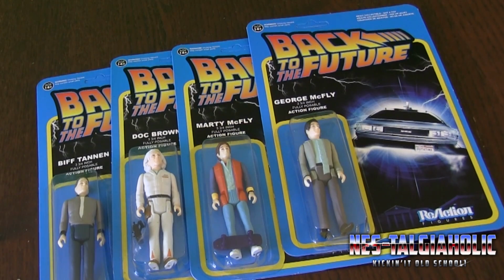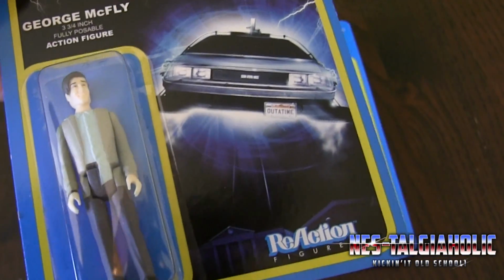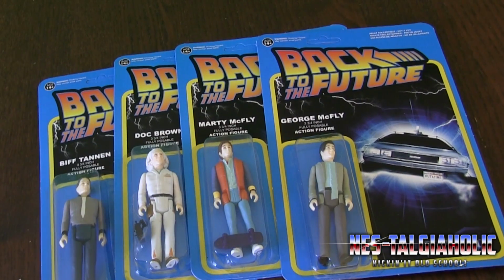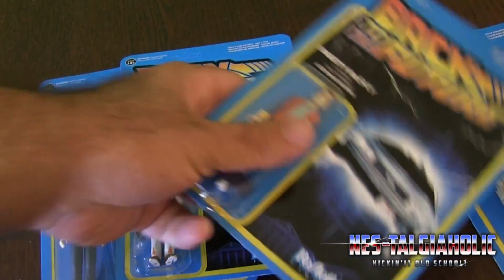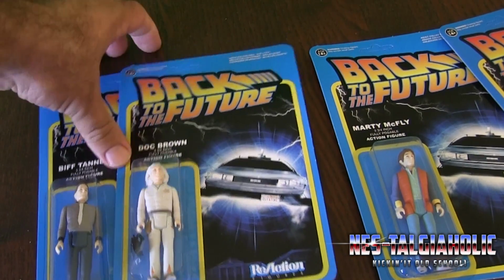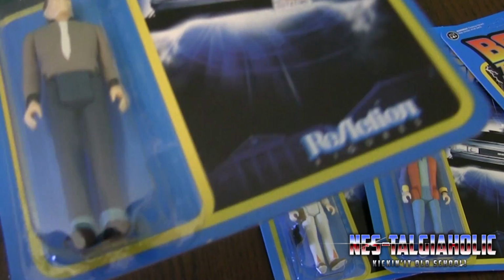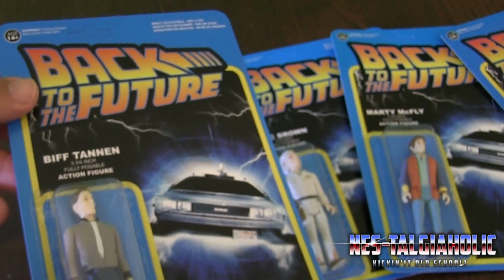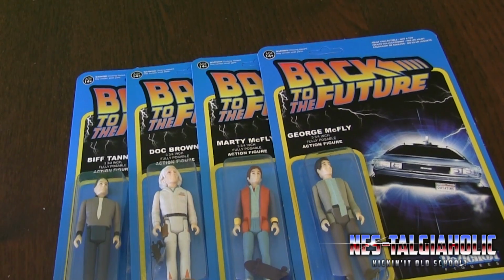New Vintage Back to the Future Figures - NEStalgiaholic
This is a closer look at the new BTTF figures by Funko and Super7.